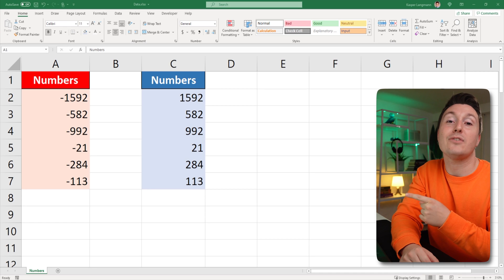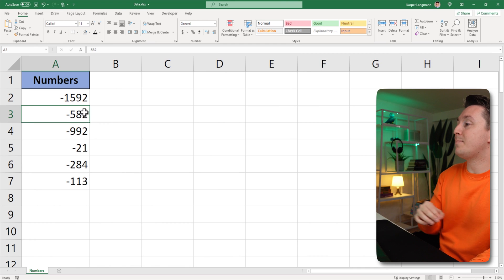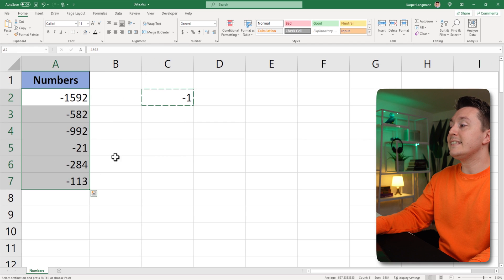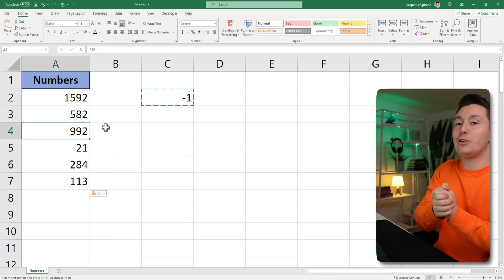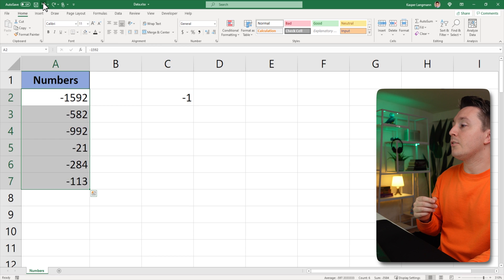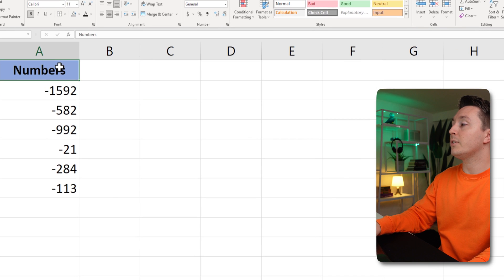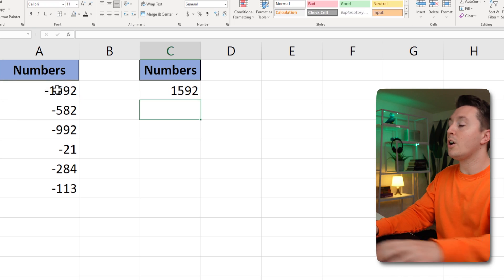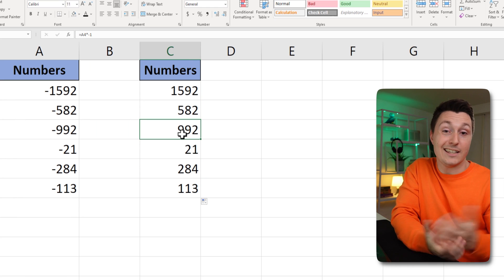How to change negative numbers to positive in Excel [2 ways]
2 easy methods to reverse the number sign from positive to negative in Excel, using copy/paste and formulas.